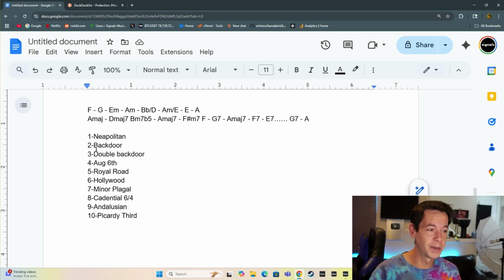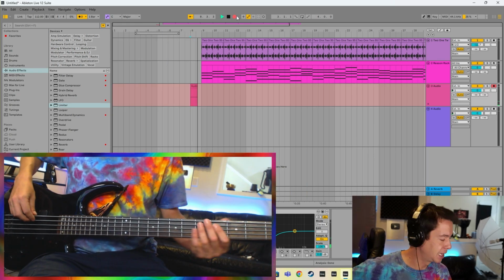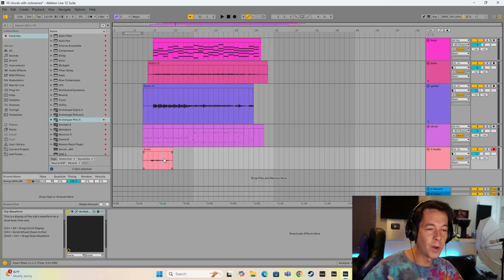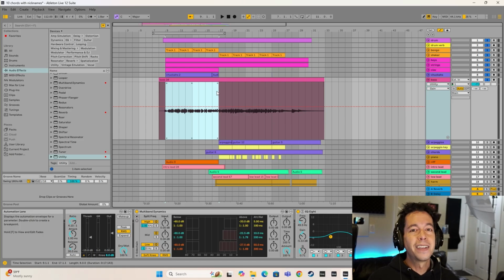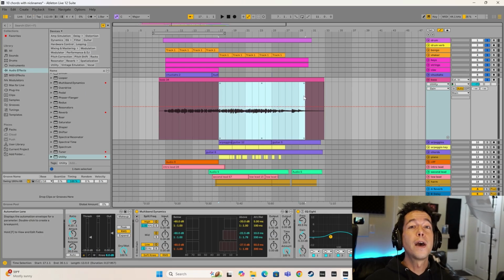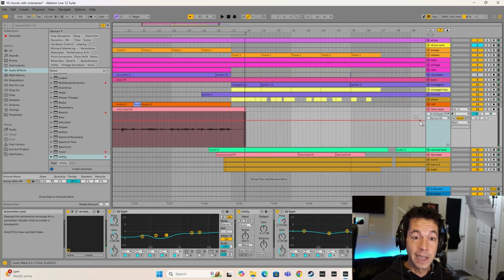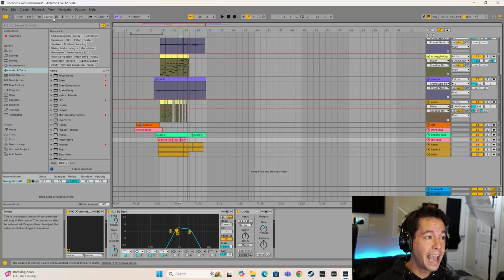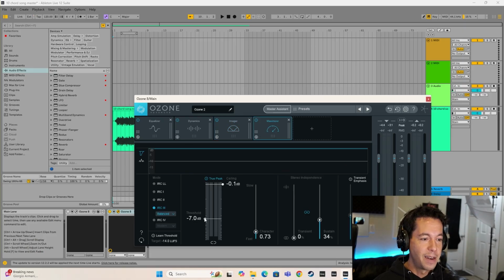Music Production Walkthrough - Record & Arrange Instrumental Jazz Fusion "City-Pop"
I wrote this song for this video This video was intended as a Patreon Only video but I decided to make it public instead As you can see, I originally started with 10 chords but decided to drop the Andalusian Cadence. I already did a whole video on that and I couldn't find a way to make it fit in the song! And please feel free to insult my mastering skills!